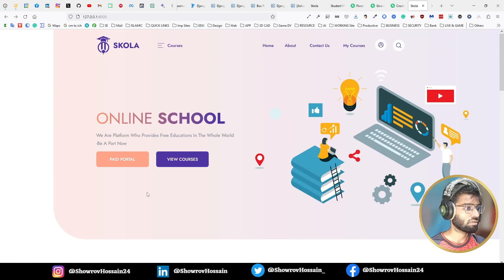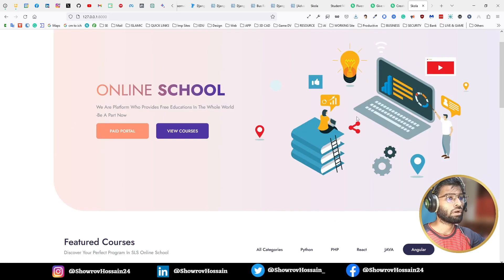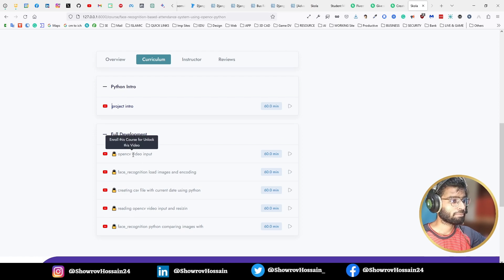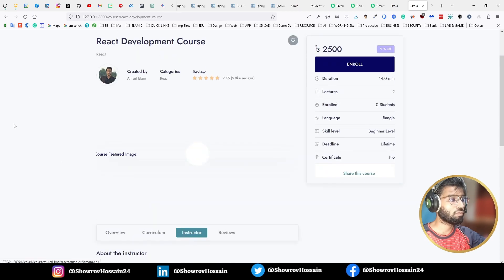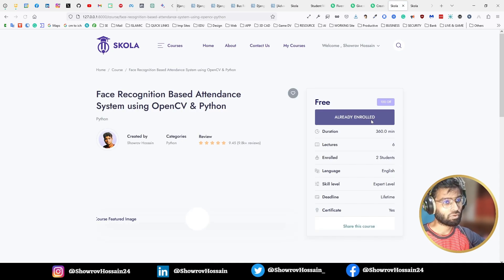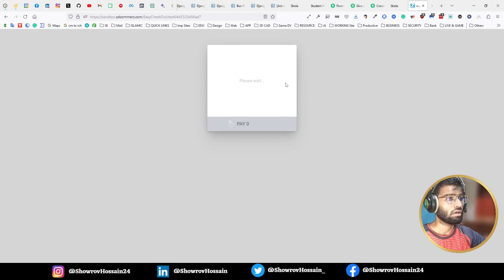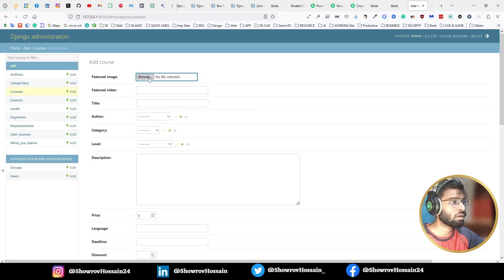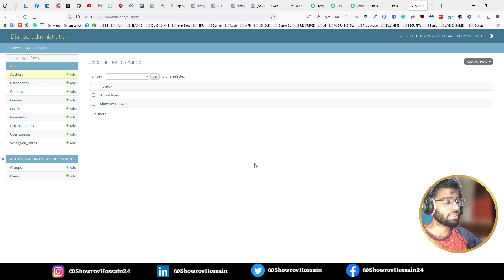Final Year Project CSE - Advanced Educational Management System | Python Django | ISTT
My Final Year Project CSE -Institute Of Science Trade and Technology (ISTT) - Advanced Educational Management System - Python Django Based Web Applications, Combination of Learning Management System & School Management System. (LMS+SMS)

In the culmination of this project, the creation of the Advanced Educational Management System (AEMS) , using the dynamic Python Django framework, stands as a testament to the fusion of technology and education. AEMS has evolved into a comprehensive platform that not only streamlines educational management but also paves the way for a more engaging and efficient learning experience. AEMS, represents the confluence of educational innovation and technological prowess, encapsulating the vision of an integrated and dynamic educational management solution.

🔴🔴 Credit: ALL THE Videos are Copyright Protected by Showrov Hossain, We Won't Give any permission To Re-upload this Content On Any Social Media.

-Showrov Hossain